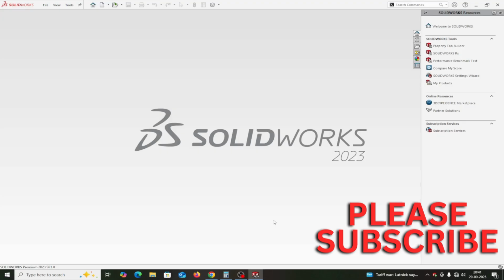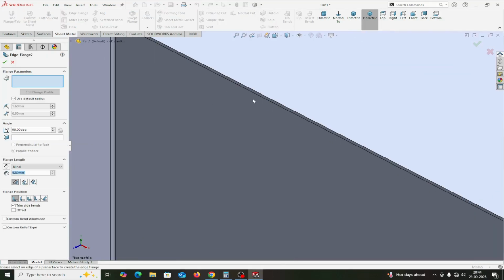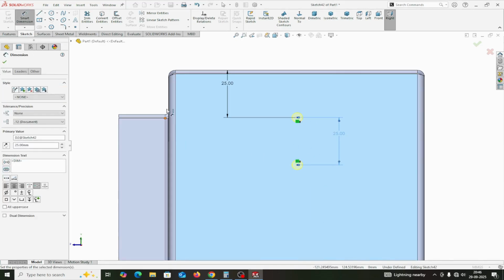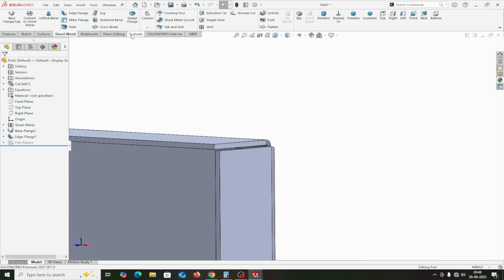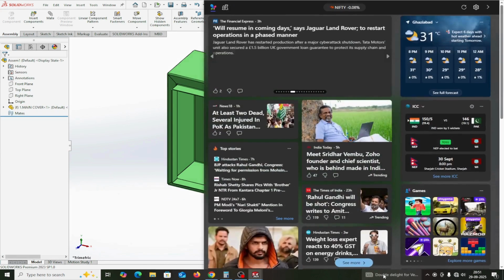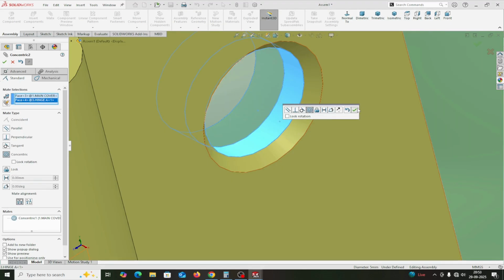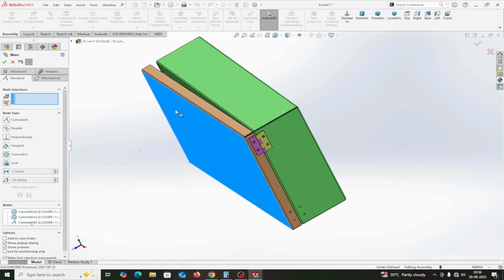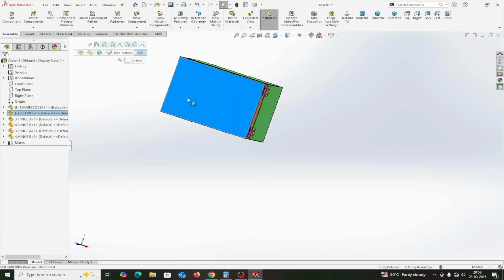SHEET METAL ELECTRIC ENCLOSURE IN SOLIDWORKS.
1.SKETCH/BASE FLANGE/EDGE FLANGE IN SHEET METAL
2.HOLE WIZARD FOR MAKING HOLES.
3. CHANGE APPEARANCE
4.ASSEMBLY/ADVANCE MATE/LIMIT ANGLE MATE
5.CONCENTRIC /COINCIDENT MATE
6.SAVE PART IN SOLIDWORKS